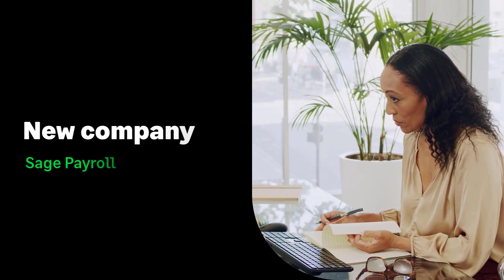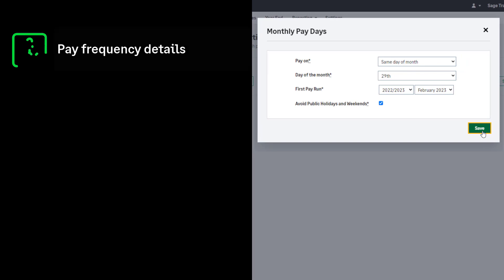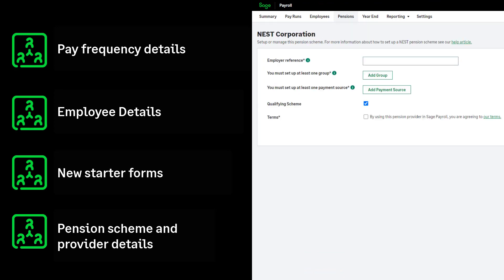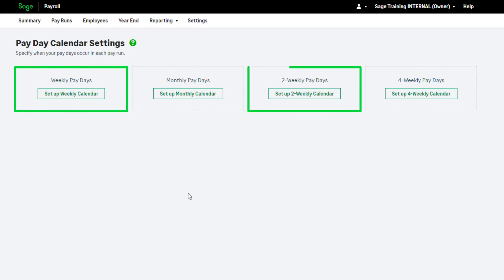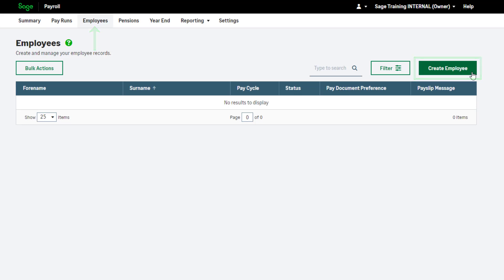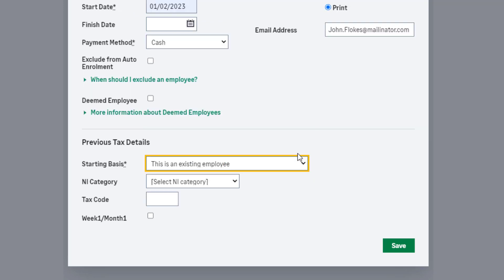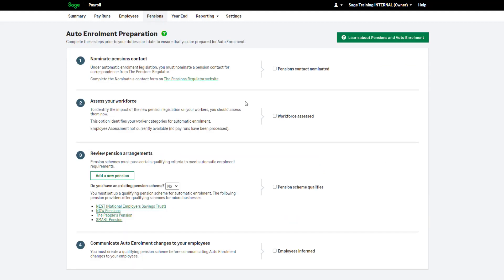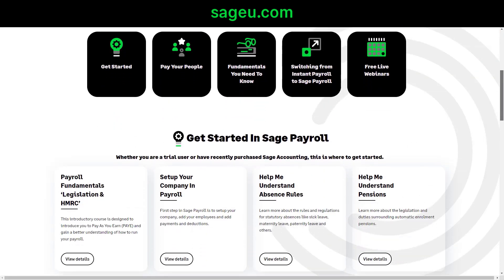Sage Payroll Setup: New company (UK)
Set up Sage Payroll as a new company or an existing company at the start of the tax year.

If you are an existing company migrating mid way through the tax year watch this video